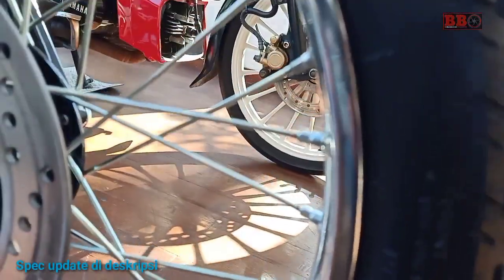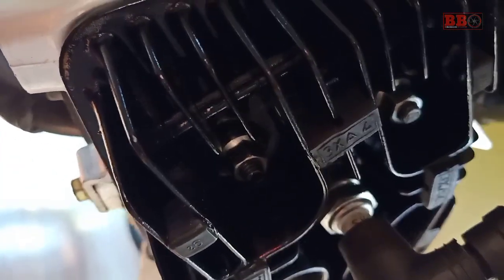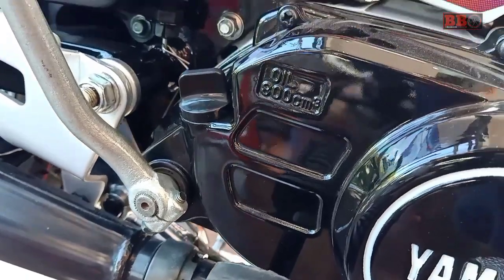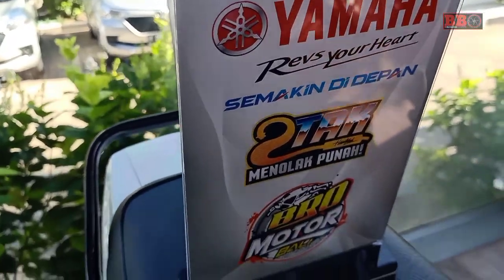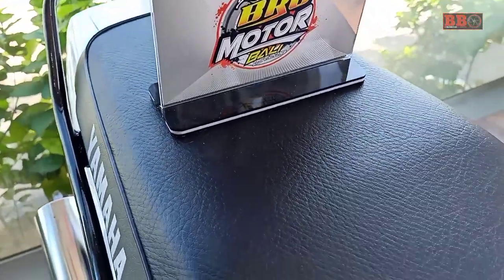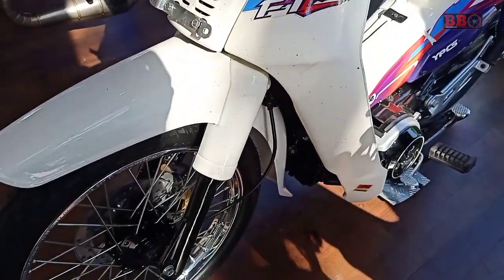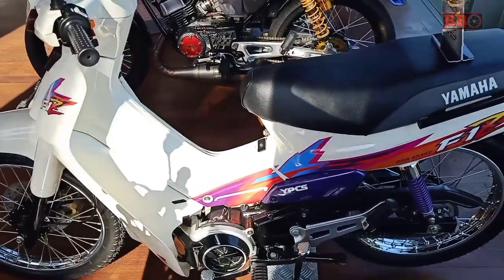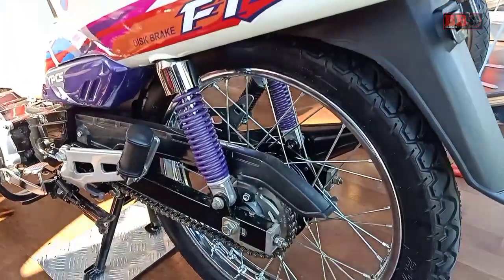YAMAHA F1Z Legend masih Nongki di Dealer Yamaha Bali | HD VIDEO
Yamaha F1Z 2 tak menolak punah dan menolak tua,dipajang di dealer dengan full restorasi seperti baru.
Yamaha F1Z 1996 spec
2 stroke 1 cylinder 110cc,carburator, manual transmition.